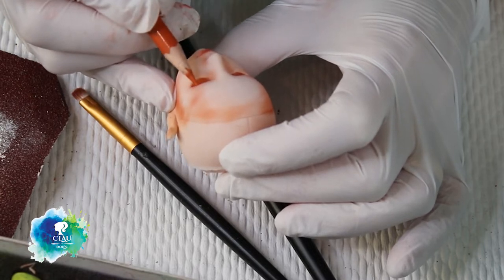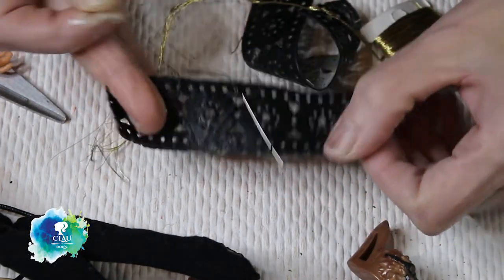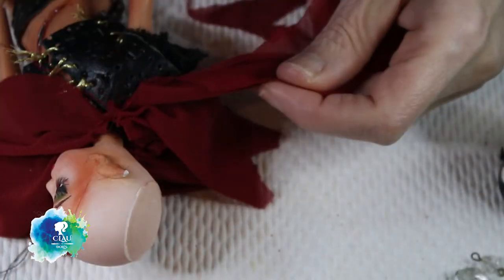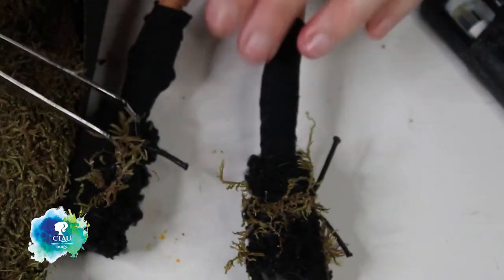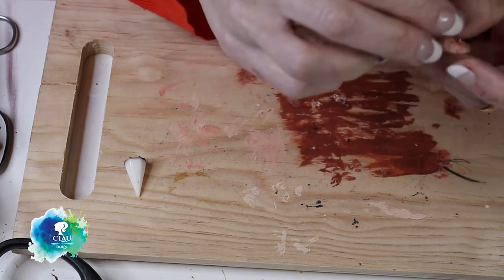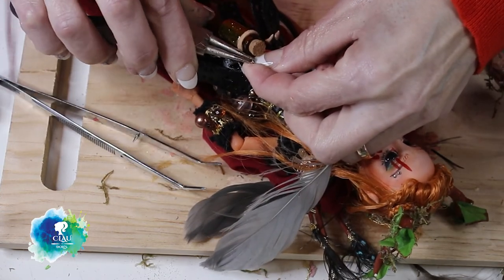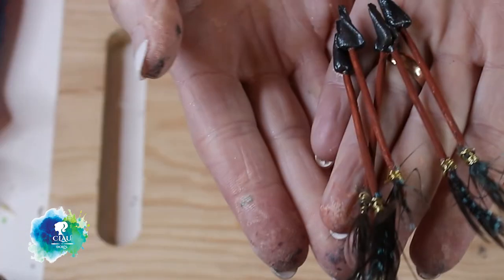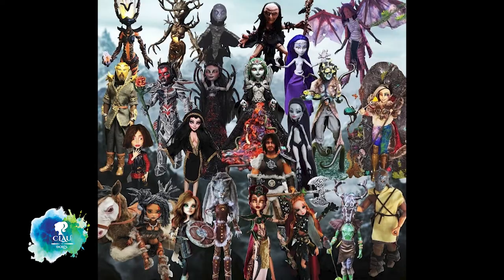ooak repaint Skyrim Collaboration doll OC woodelf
@linktr.ee/Claudolls

Collab participants (featured in this video)
Follow these talented artists on Instagram!
@theothersidetoybox- OC Khajiit "Asrin"
@createeevee- Lydia
@clau.dolls- OC Wood Elf
@cynder.317- Almalexia Morrowind
@roognascustomcreations- Arrow to the knee guard
@_catbirb_ -Miraak
@createeevee- Lydia
@harleysdollhouse- Nocturnal
@dovahloart- Odhaviing
@thecustomwanderer- Hircine, Azura
@hearthorrordolls- Flame Atronach
@krystalsfantasy- Mephala
@theidleartificer- Hermaeus Mora
@thewickedartificer- Sheogorath
@dollsofnight- Dragon Priest
@briarbeautydolls- Sanguine
@madcustoms_sublimemadnessart- Spriggan matron
@covyecreates- Forsworn
@dollectablesooak- OC Vampire Dunmer "Sethari"

Collab participants (not featured here)
@anytimeandalways- The Night Mother

Pencil Sharpener
Matte Varnish
hot glue

 DOLL CUSTOMIZING STEPS:

Sealed with 4 coats of Mr. Super Clear UV Cut sealer
Watercolor pencils: Faber castell and Stabilo
Soft Pastels: Rembrandt

Hugs!
Claudia Boes